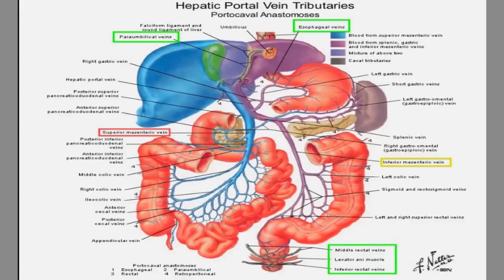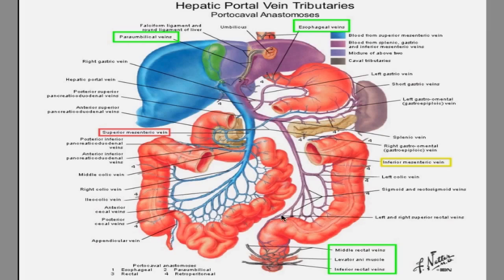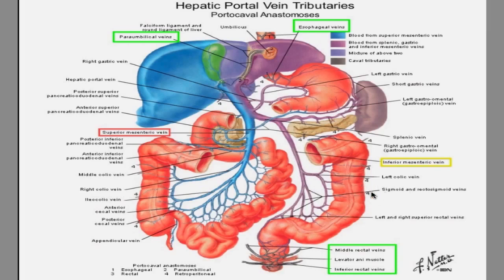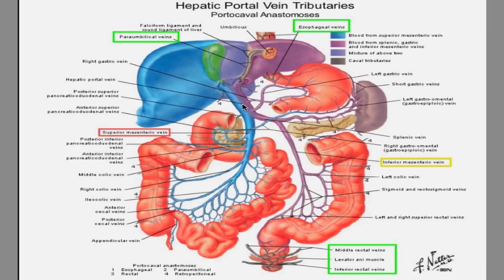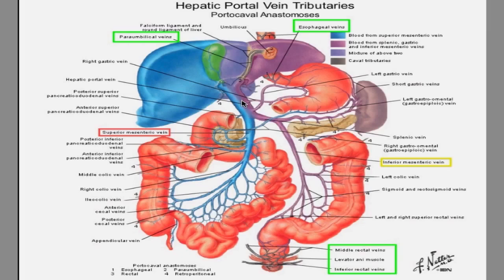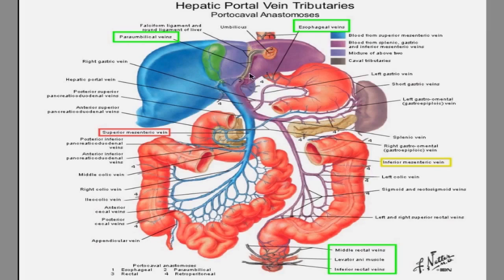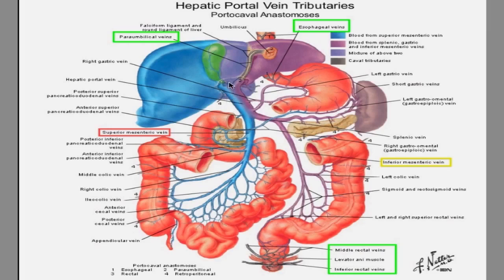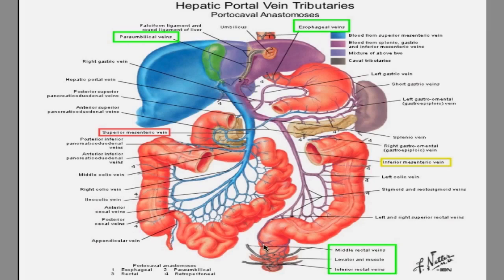Portal Hypertension I Best Hd Video Explanation Ever!!!